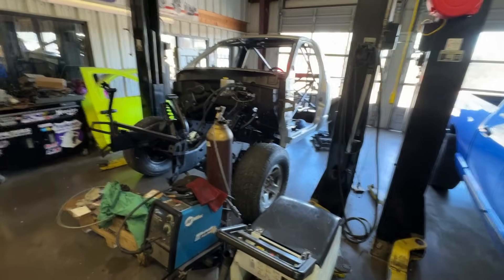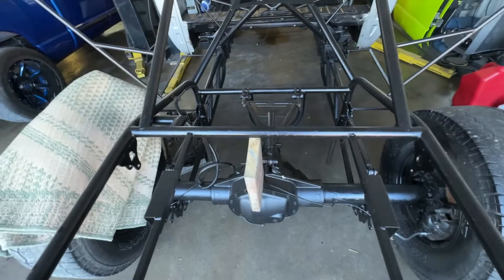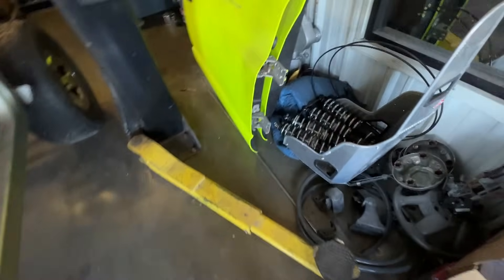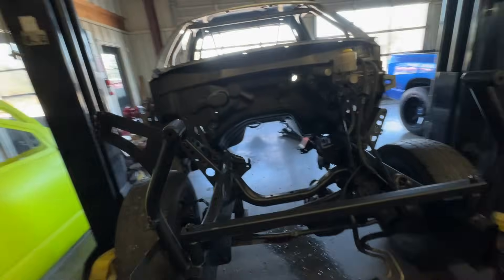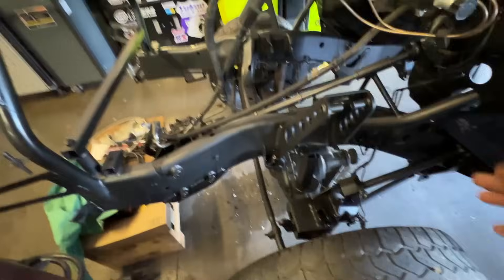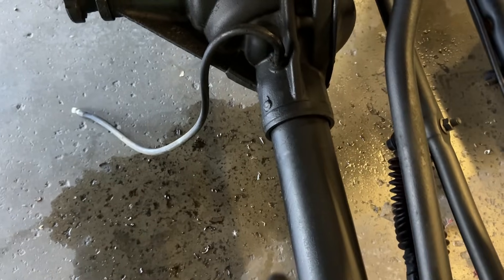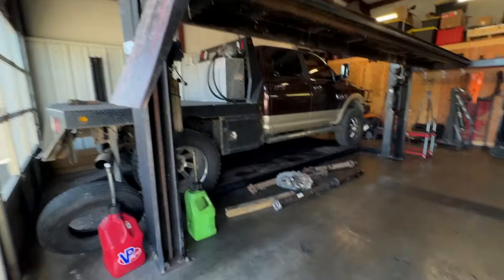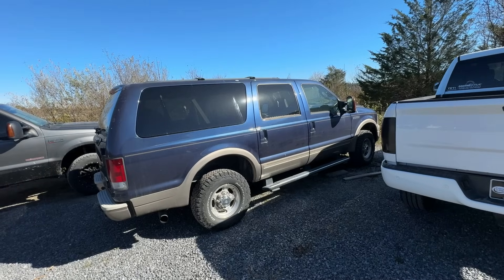WHAT IS THE TRUCK IN THE BACKGROUND???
What exactly is the truck in the background of our videos???